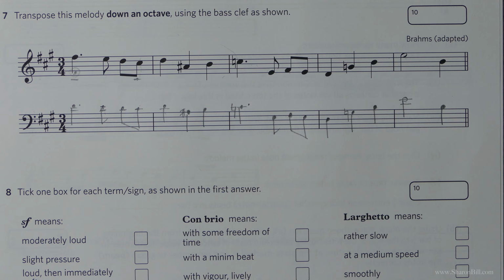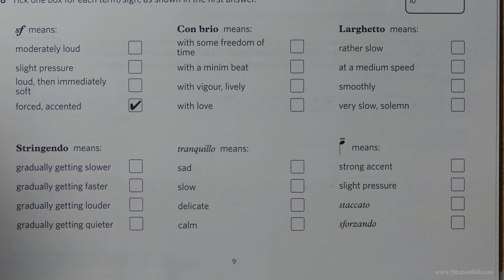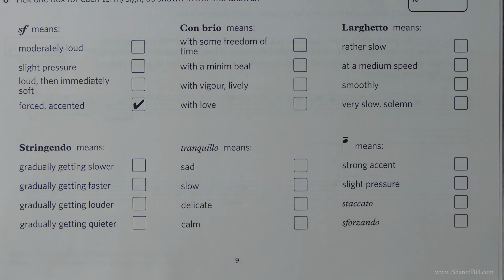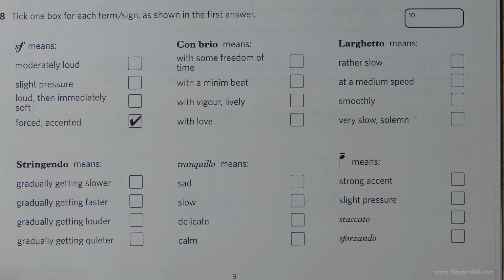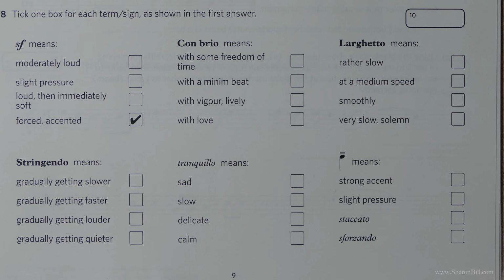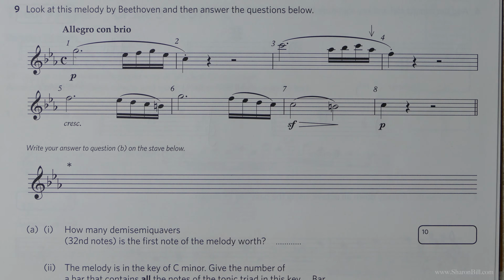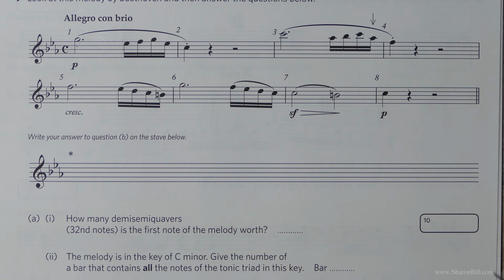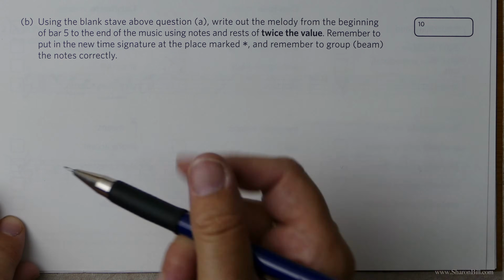ABRSM Music Theory Grade 3 Past Paper 2017 B Part 3 with Sharon Bill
Welcome to my Music Theory Tutorials. In this music theory lesson I work through the last section of ABRSM Grade 3 Past Paper B, 2017. I explain how to thoroughly read and answer each question, showing you how to achieve top marks in your ABRSM Music Theory Exam.